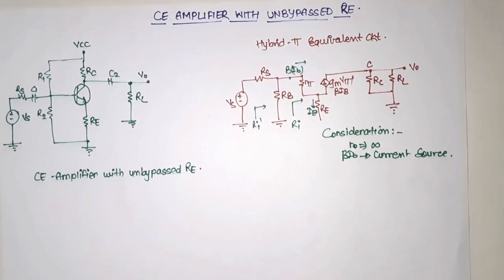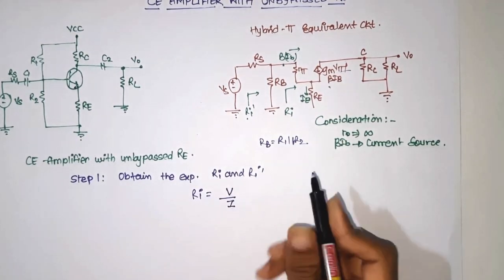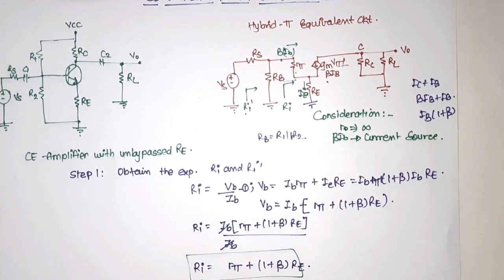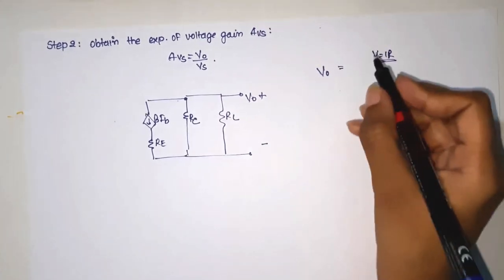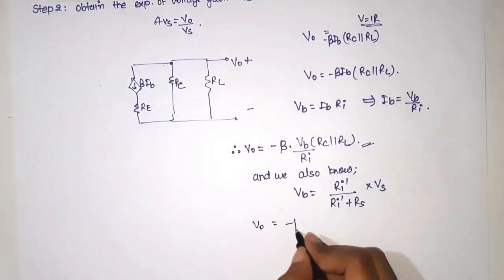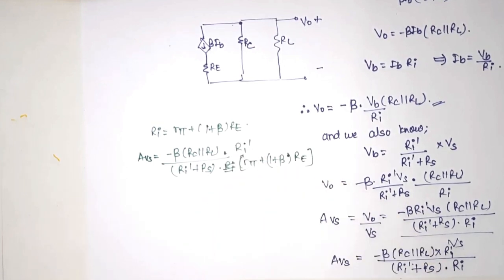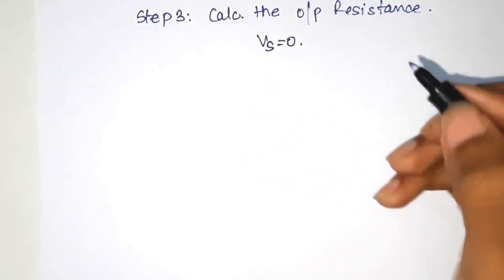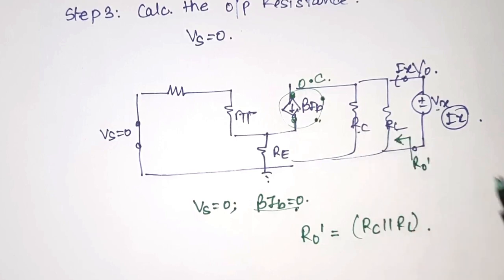CE Amplifier With Unbypassed RE In Hindi | Electronic Devices & Circuits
Get Job Placement Ready With Aptitude Preparation Course (Jobs, Government Exams, Bank IPO) (with tips & tricks + Notes)